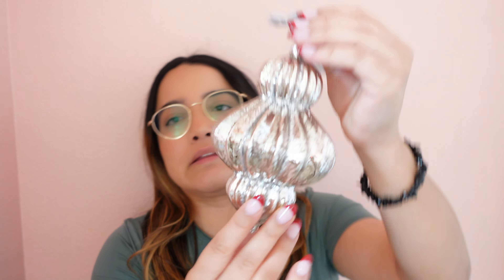🎄Christmas Decor Haul 2023| Homegoods, Kirklands, Pottery Barn, At Home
In today's video I will be showing you guys everything I got for Christmas, I went to lots of stores, including Kirkland's, Pottery Barn, Afloral, Homegoods, At Home, Joanns, and much more. I am so excited to share my haul with y'all. Hope you guys enjoy the video :)

PRODUCTS MENTIONED 🛒

➺ Kirkland's- Norfolk Pine Garland, 5 Ft.

➺ Pottery Barn- St. Jude Vintage Bell Candle

➺ Amazon-Wrapping Paper (This is the shop i bought it from, but it's sold out)